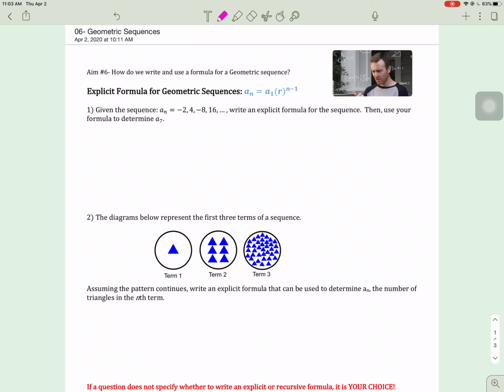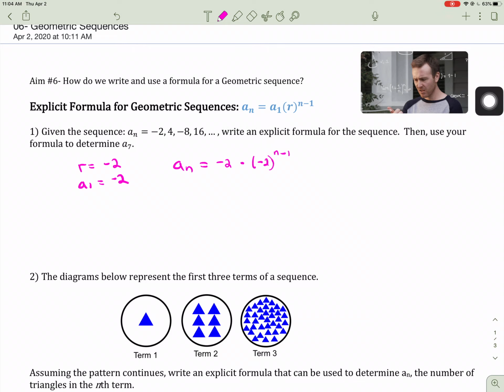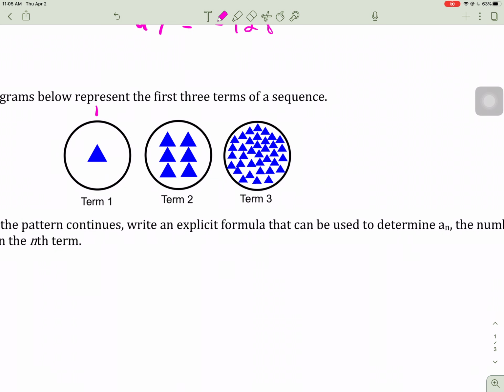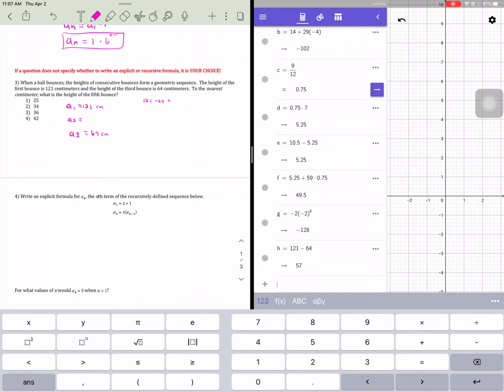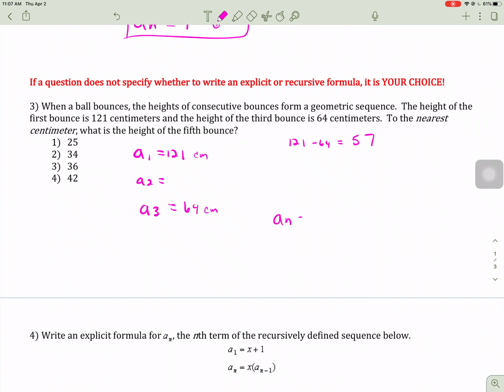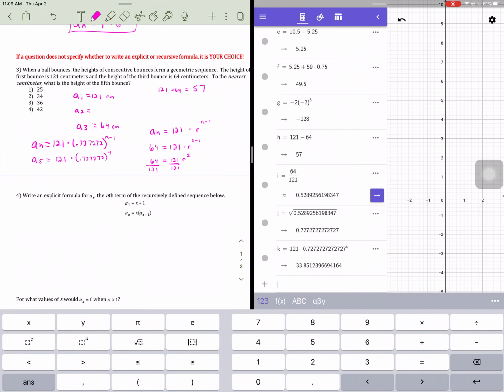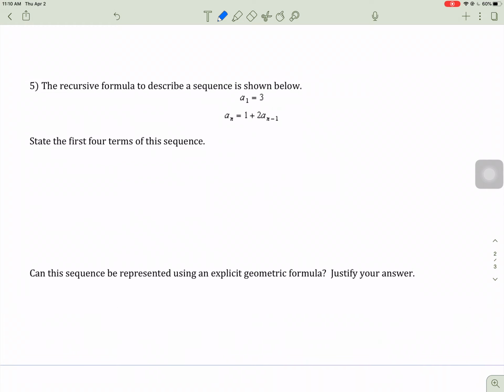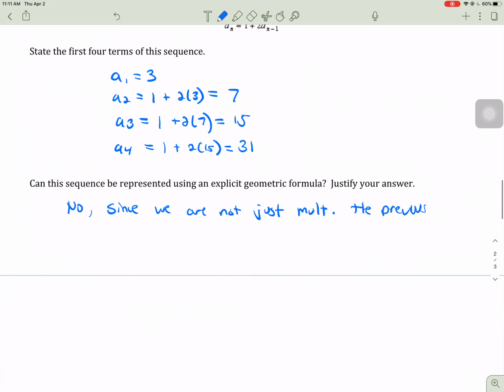06 Geometric Explicit Formula